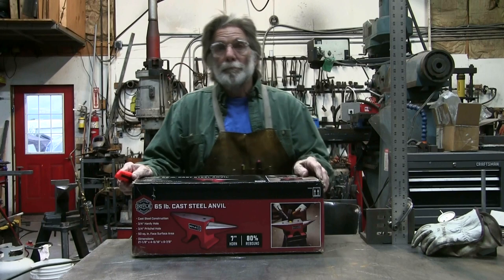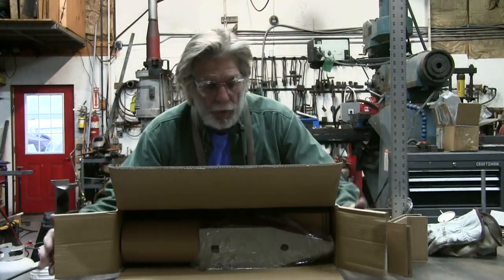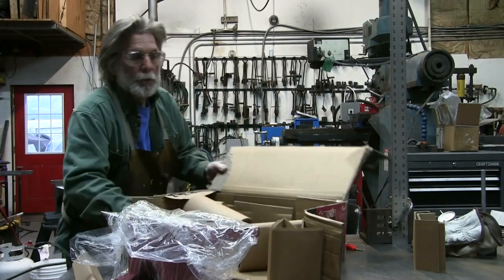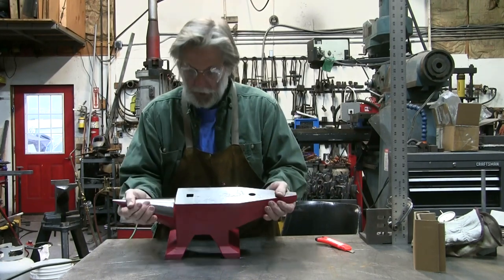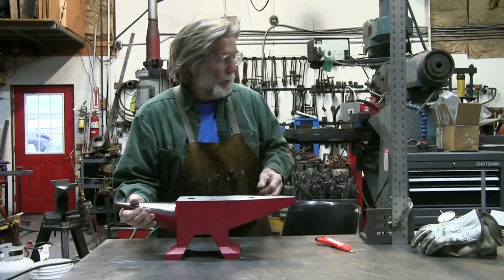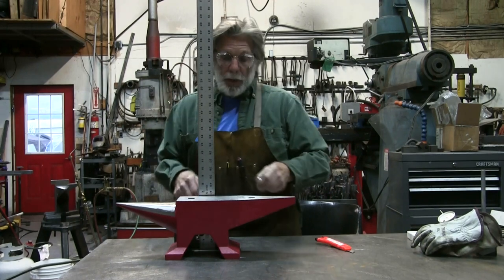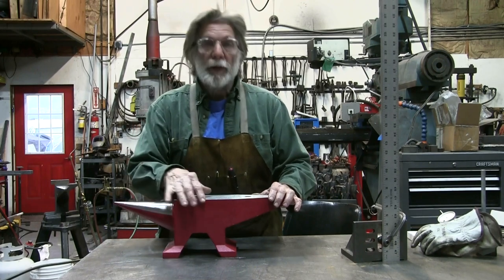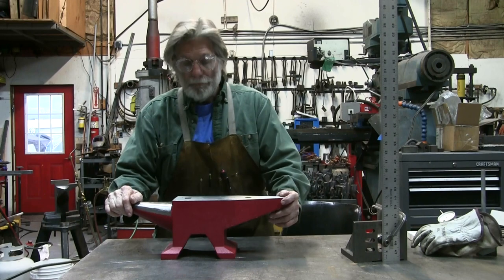Harbor Freight Doyle Anvil Reveal